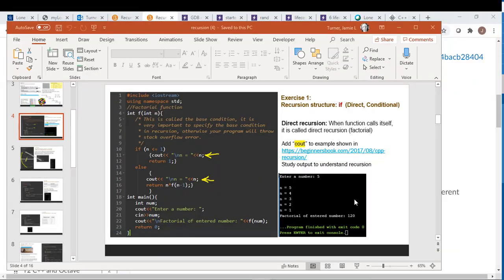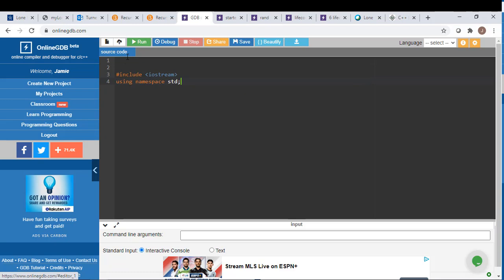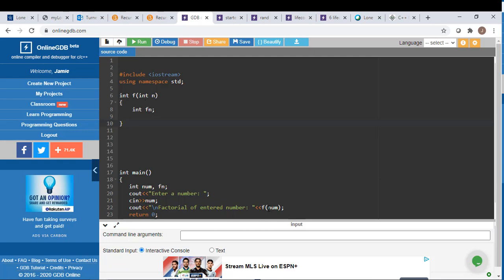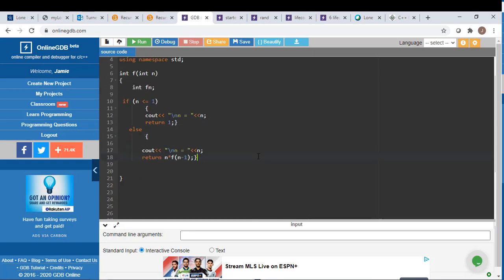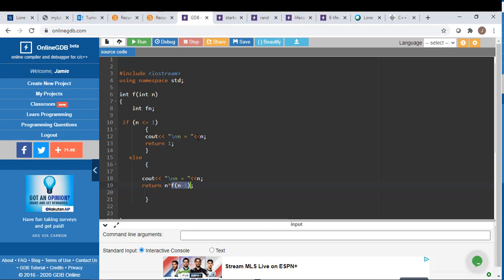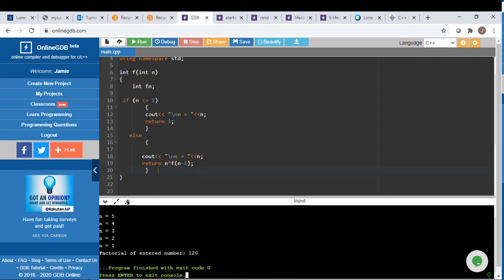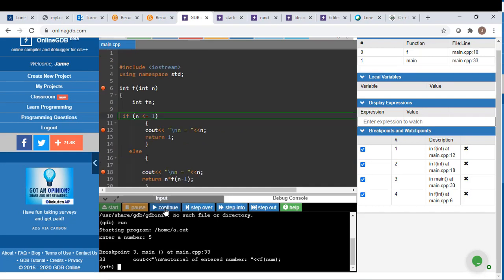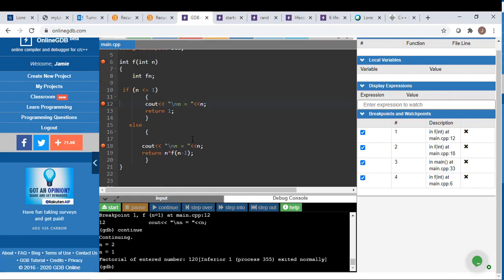C++ example recursion using factorial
Quickly walking through explaining recursion.

google "C++ recursion factorial" to see many different example tutorials and codes you can copy and paste to experiment with.